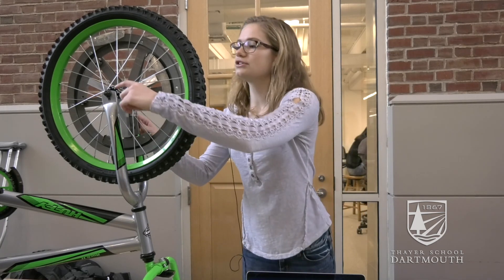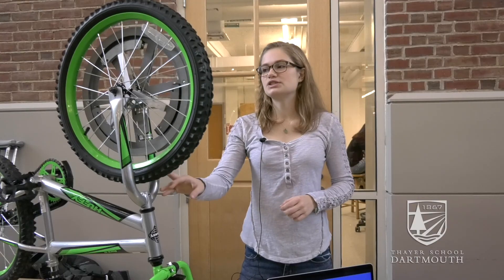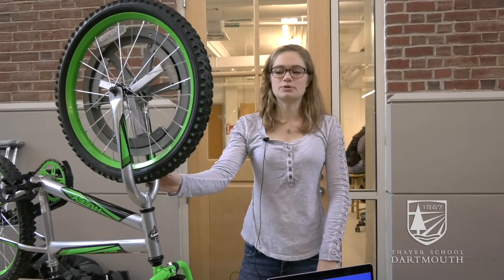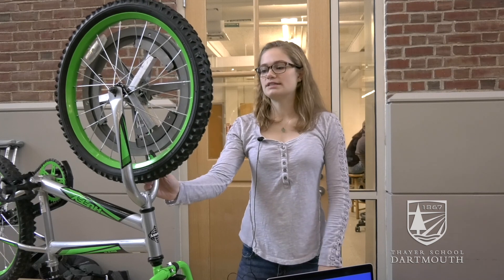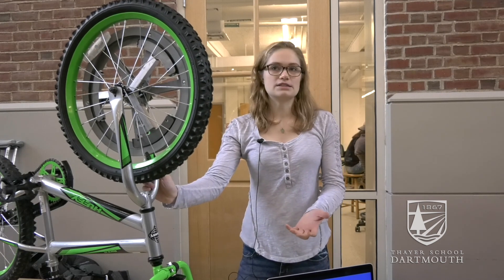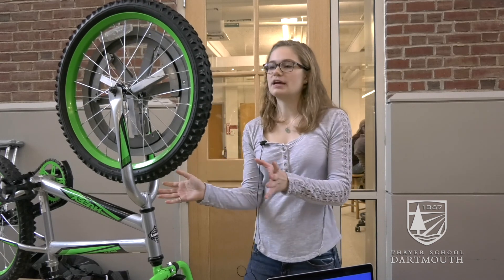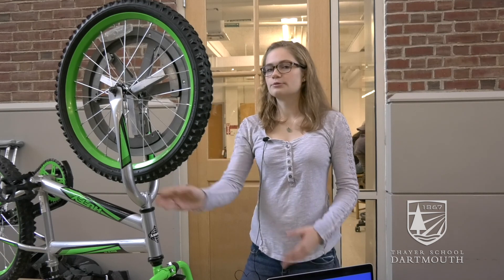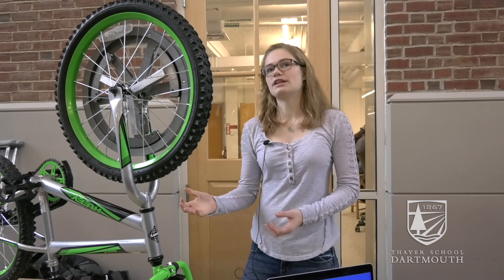Intro to Engineering Project: SpeedBreak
Dartmouth engineering students demo their Introduction to Engineering project — a centrifugal emergency brake for child bicycles.